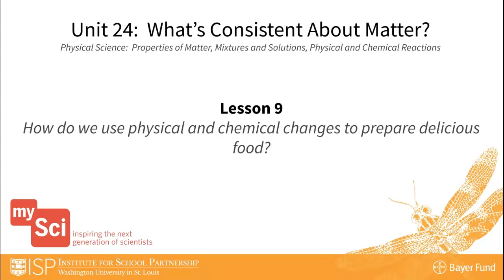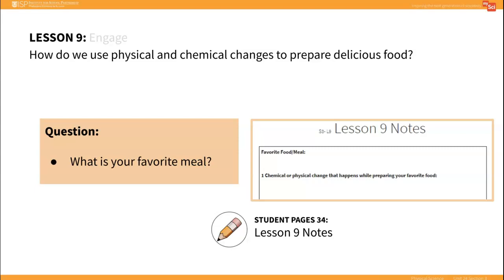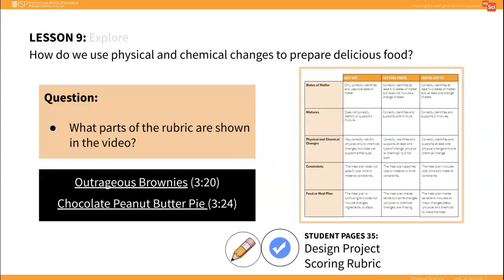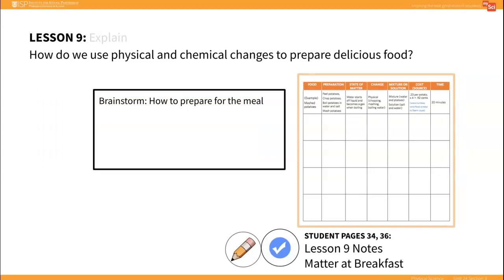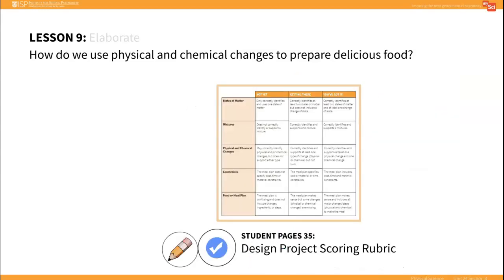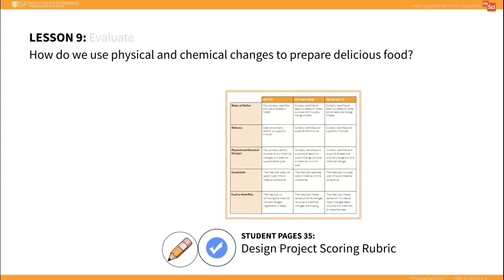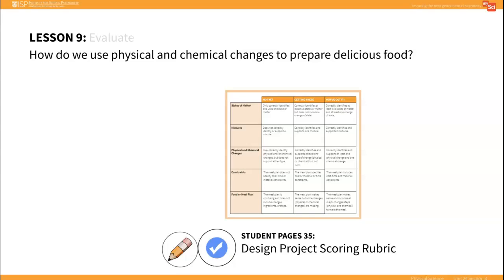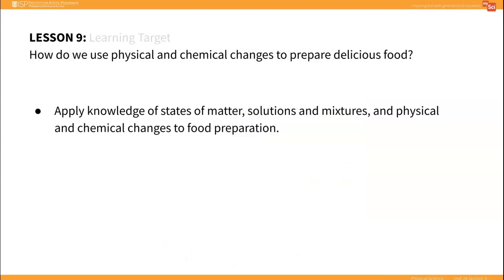Unit 24 Lesson 09 Lesson Summary